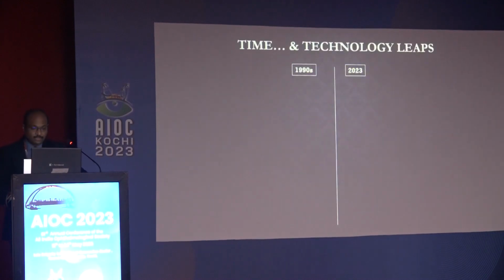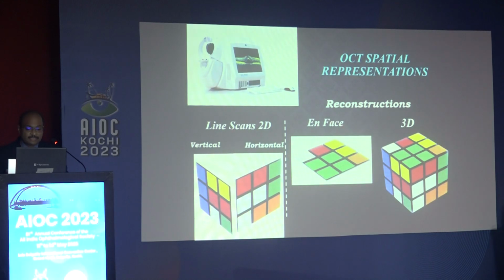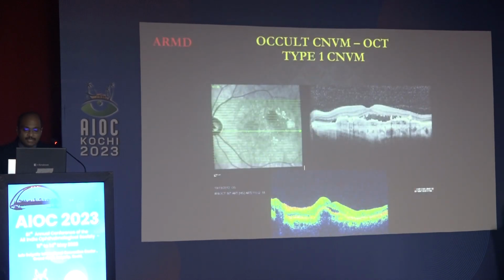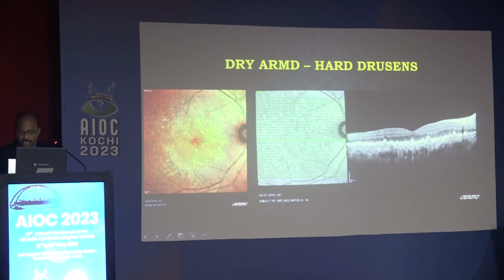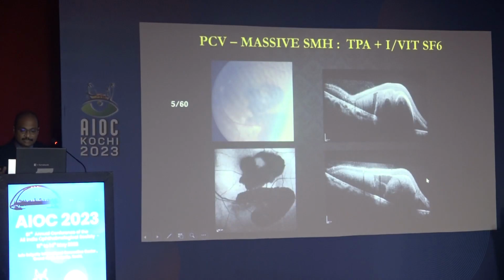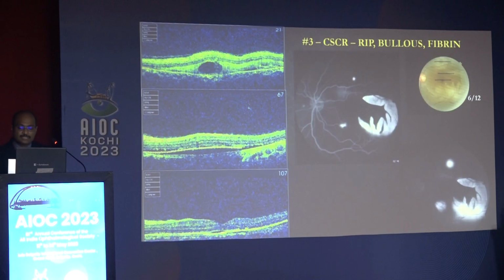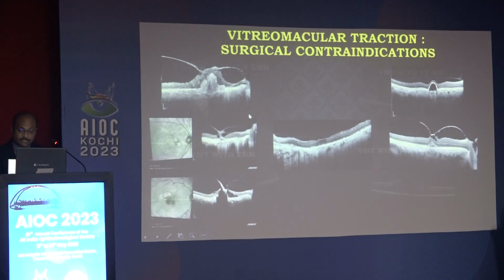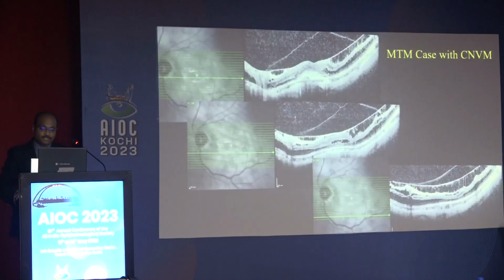AIOC2023 GP182 TOPIC Dr Anand Rajendran Interpretation of OCT